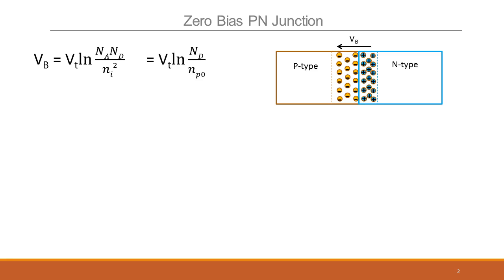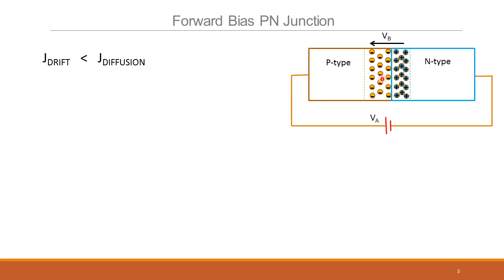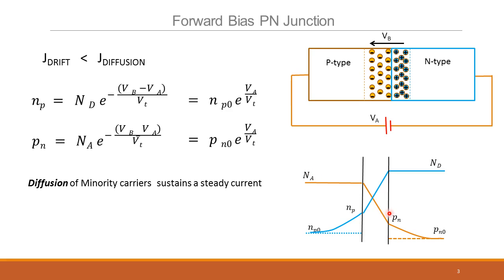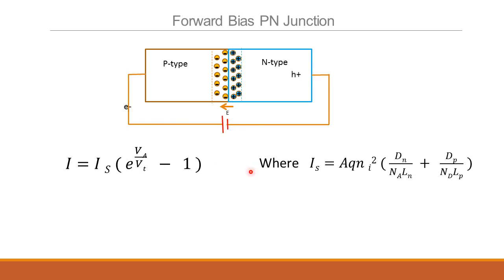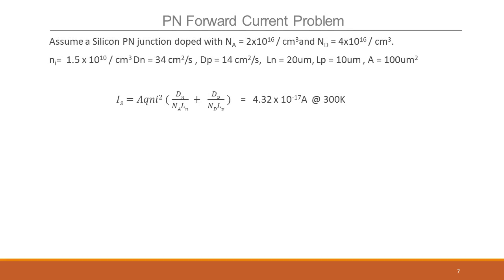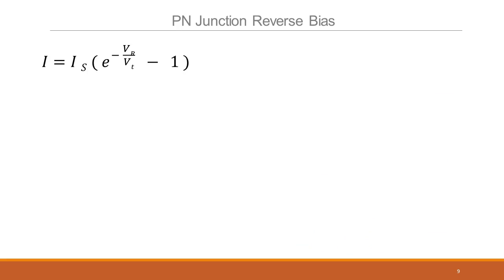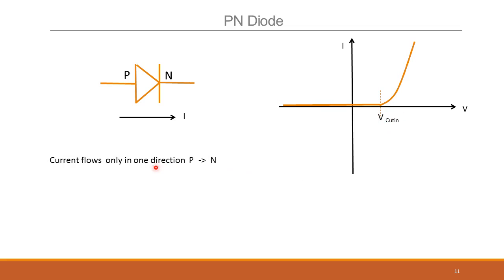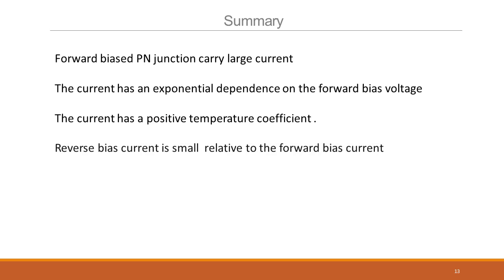Chapter5 PNJunctionBias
PN Junction under Bias conditions